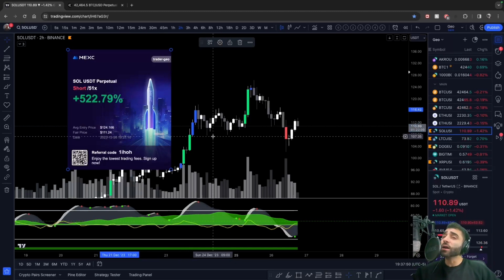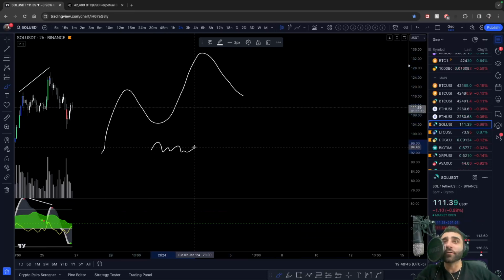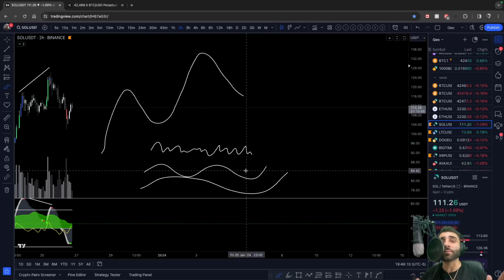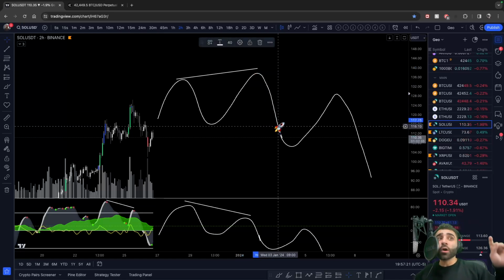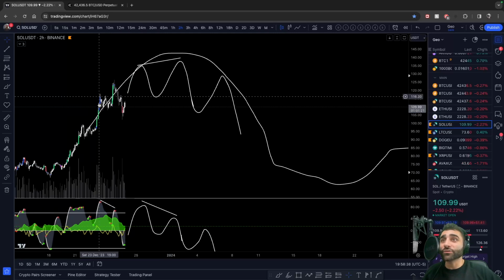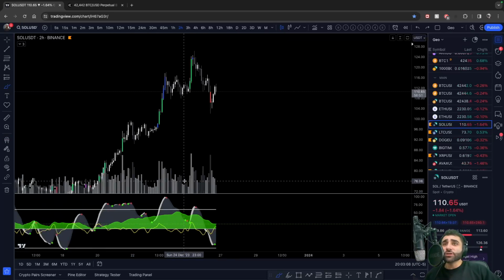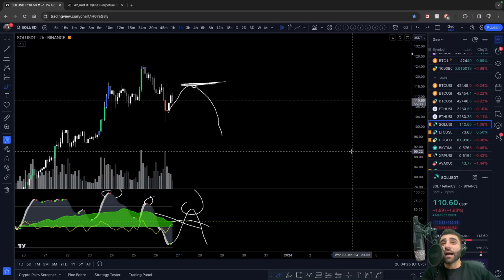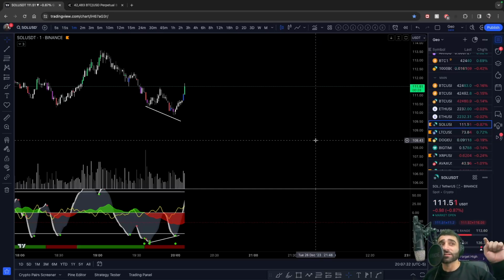Best Entry Signal (Market Cipher B)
In this video I teach you how to identify the best Market Cipher signal to enter trades.
* 0.00% Maker Fee 0.03% Taker Fee + Deposit Bonuses!